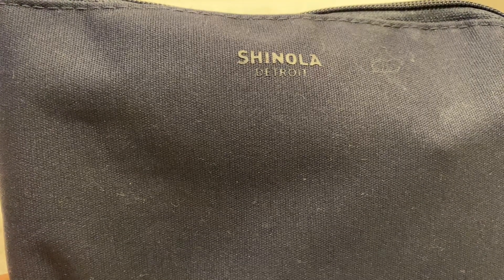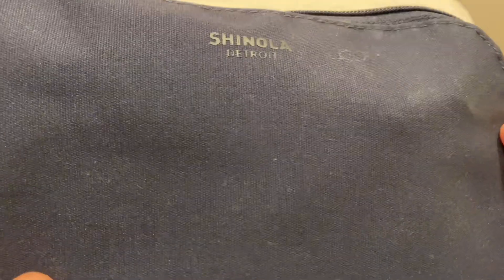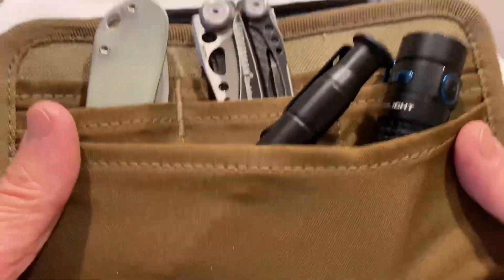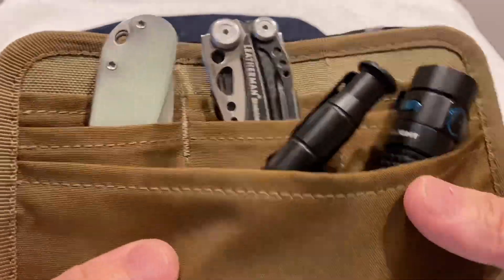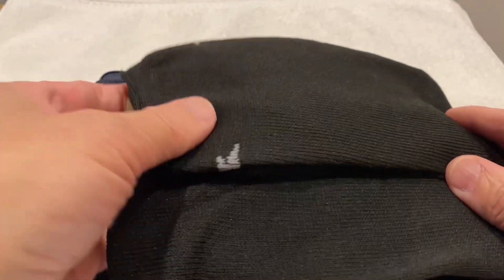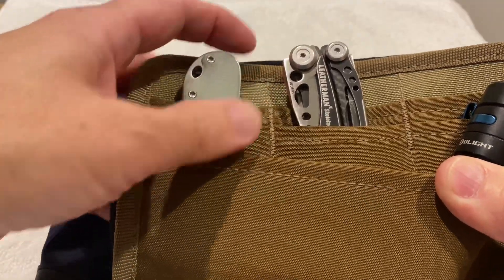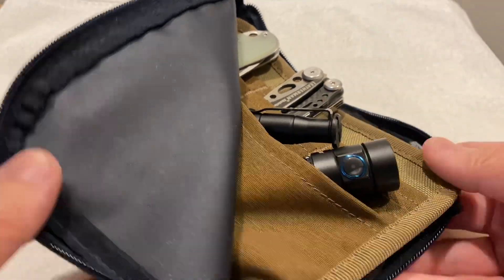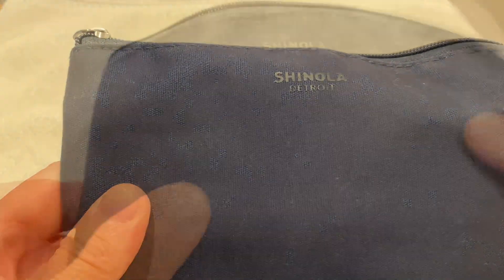EDC Overflow Pouch Update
An update to what I call my "overflow" pouch.